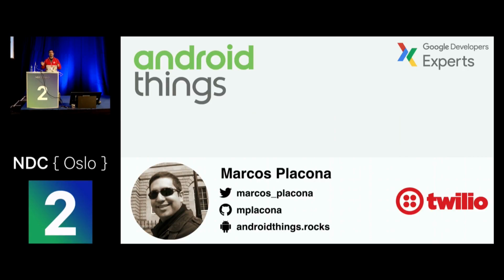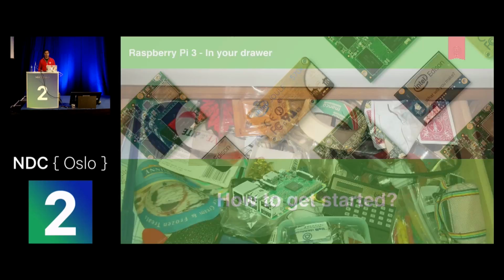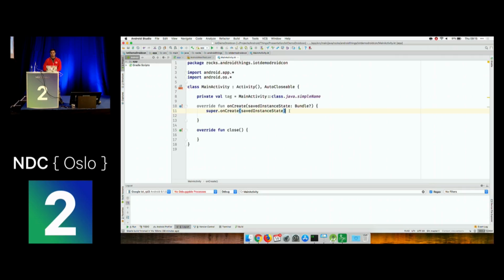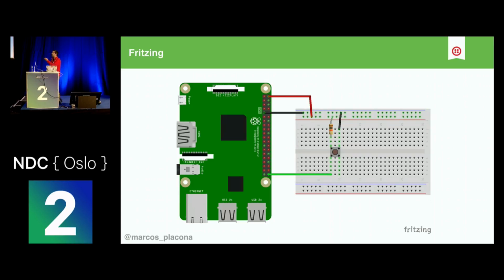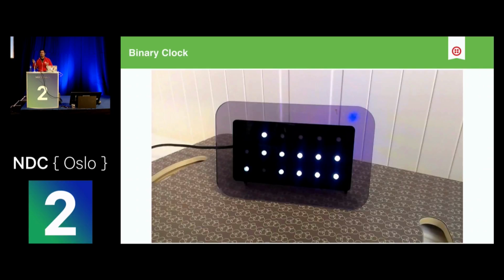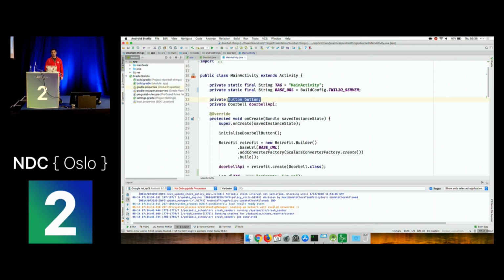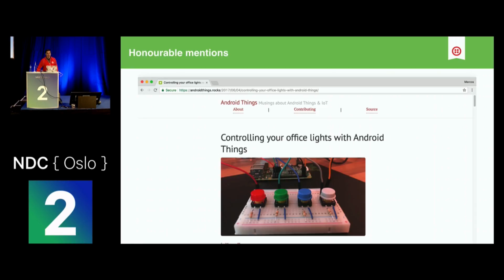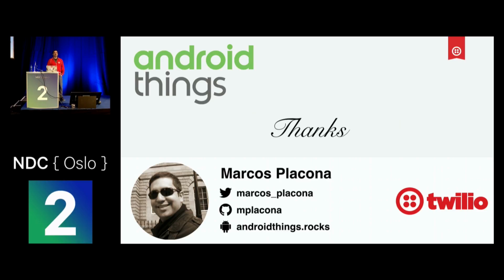♫ These are a few of my favourite (Android) Things ♫ - Marcos Placona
Android Things lets you build professional, mass-market products on a trusted platform without previous knowledge of embedded systems. It is estimated that by 2020 there will be 50 billion connected things.
But what does it take to get started with Android Things and be able to say you’re truly working with the Internet of Things? How can you learn this platform and get ahead of the IoT revolution using your existing Android skills?

In this session, we will explore what Android Things is and how you can get started building IoT applications with your existing Android knowledge.

We will then build a real-life Android Things application using a Raspberry Pi 3 and Android Studio, the IDE you already use and love.